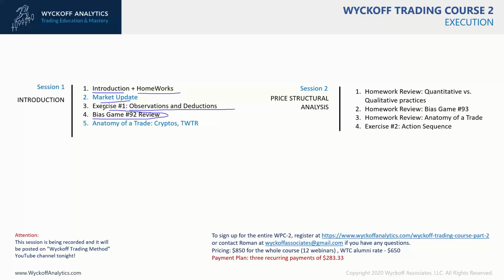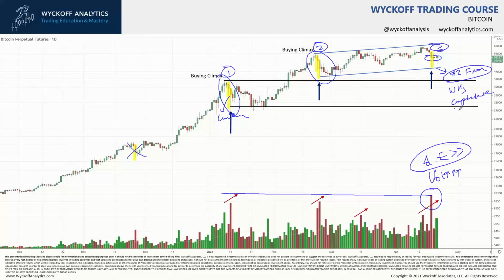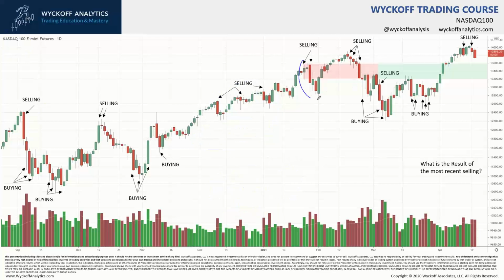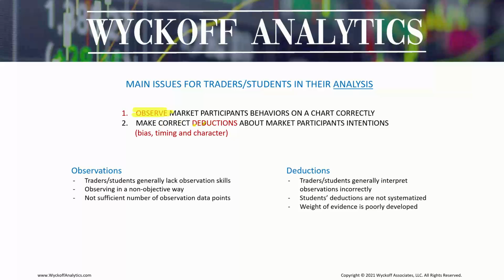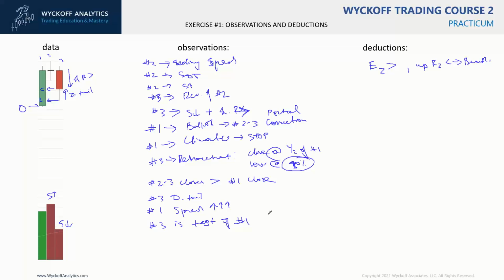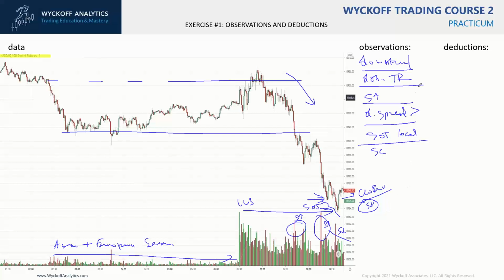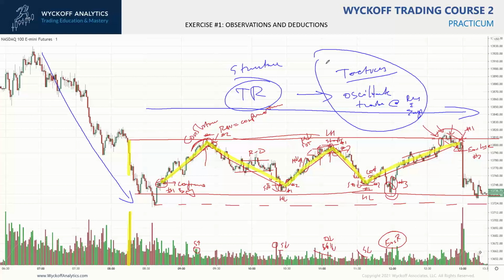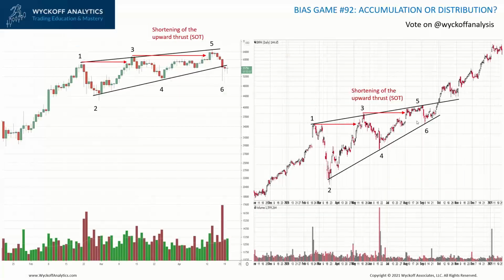Wyckoff Trading Course Part II Summer 2021 Session #1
This video is an example of a "Wyckoff Trading Course Part II" session. WTC-II has been designed specifically for Wyckoff Trading Course graduates, with exercises emphasizing Wyckoff Method analysis of stock charts as they unfold over time (action sequence). Real proficiency in the Wyckoff Method (or anything else, for that matter) comes only with deliberate practice and the classes include live feedback from Roman Bogomazov (instructor). Therefore, this course offers participants multiple opportunities to apply and refine their visual pattern recognition and trade management abilities using Wyckoff trading techniques.

Do not miss this unique opportunity to advance your chart reading skills!